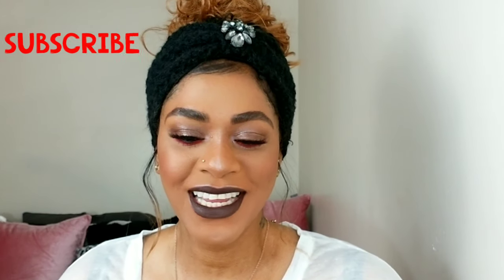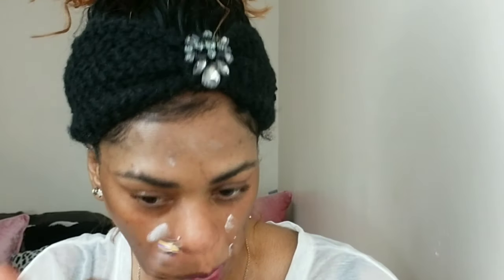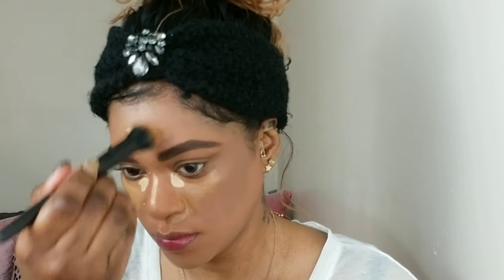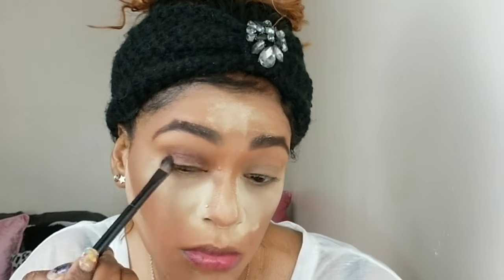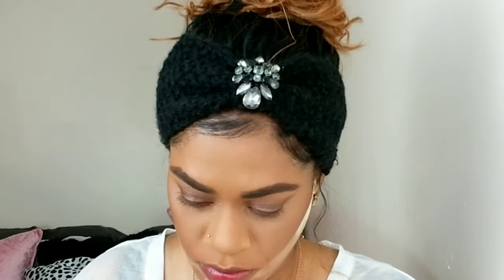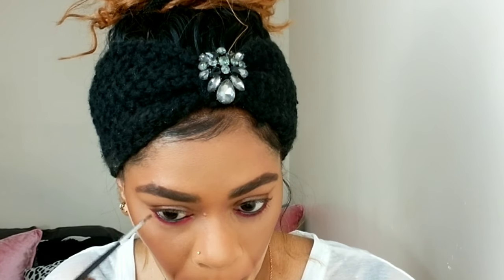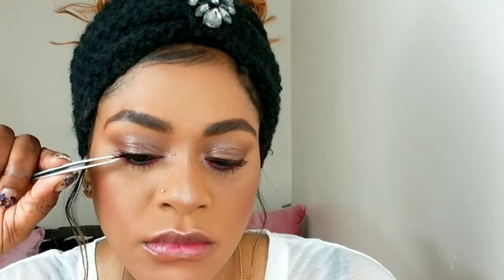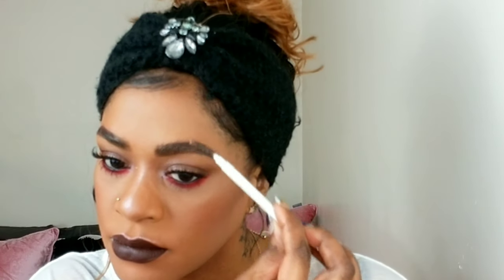POP OF COLOR| EASY EYE MAKEUP TUTORIAL (2019)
Hey loves,today i c kept it simply and in co-orperated a a pop of colour to my eye makeup. I created this specifically for those of us who are afraid to play with colour or just dont know how to play with colour in your eye looks.NJOY!

PRODUCTS
colourpop smoothe and blur primer
catrice liquid coverage foundation  080 and 070
nyx cant stop wont stop concealer
catrice liquid camouflage concealer
morphe contpur palette 8w
jaclyn palette (original) shades 24\7
coloupop baby talk and morhpe and james charles palette
colourpop embellish liquid lips